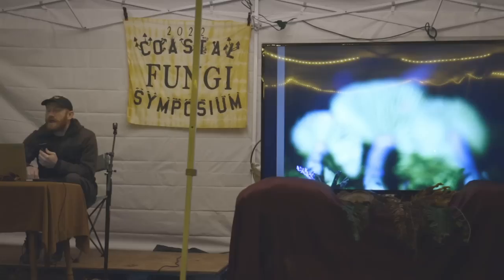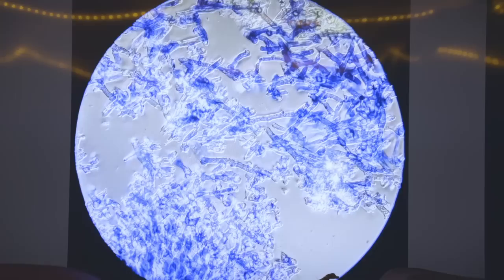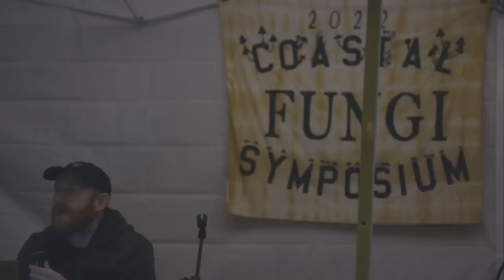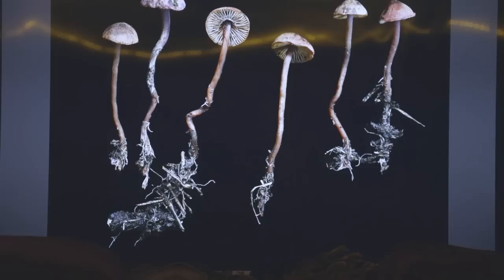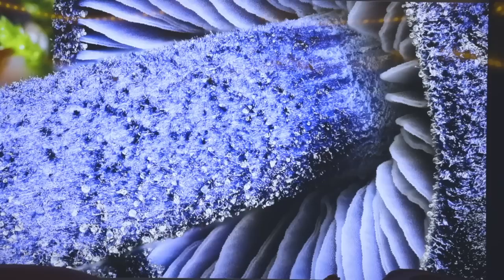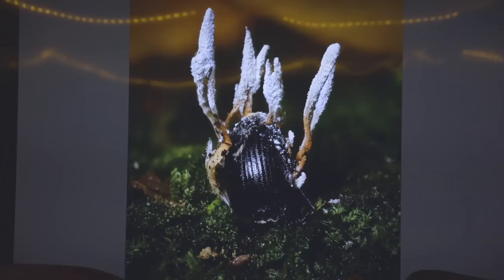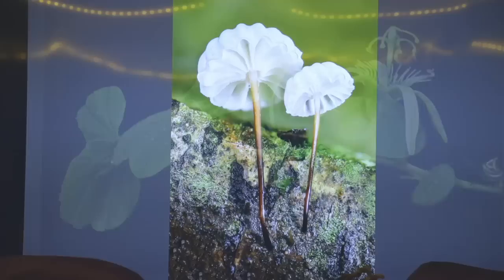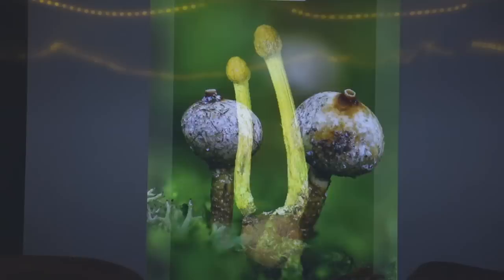Alan Rockefeller Keynote Mushroom Presentation at 2022 Coastal Fungi Symposium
In this video Alan Rockefeller blows away the crowd at the 2022 'Friends and Fungi' Costal Fungi Symposium near Long Beach WA.
One hundred plus mycophiles converged on a small, wooded piece of land on the Washington coast in October to learn and share and hang out with other adoring mushroom fanatics. Lots of amazing mycologists showed up for the weekend and shared stories and knowledge. The Saturday keynote speaker that weekend was Alan Rockefeller, a self taught mycologist from the Oakland CA area.  The child of two science teachers, Alan has excelled in the field of mycology for the past 20 years.  He has worked for therapeutics companies, talked all over the world, travels frequently to Mexico, and has his name published all over mycological literature.
 Immediately prior to this talk he gave a shorter, separate talk titled Psilocybin Mushrooms of North America which is also featured on Mushroom Wonderland. Just search for it in the videos, and I will put an end title after this video so you can just click on that.
Due to the length of his talk that night we decided to split it into two different talks. Here is part two, covering the most amazing mushrooms he photographed recently. Mushroom Wonderland would like to give a huge shout out to Alan Rockefeller and the staff at the Costal Fungi Symposium for this talk!
Mush Love!